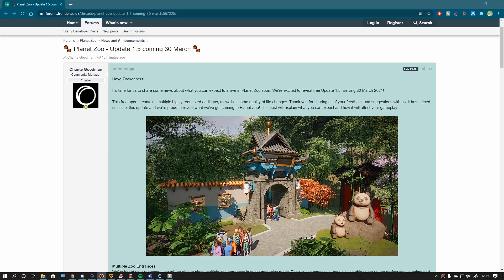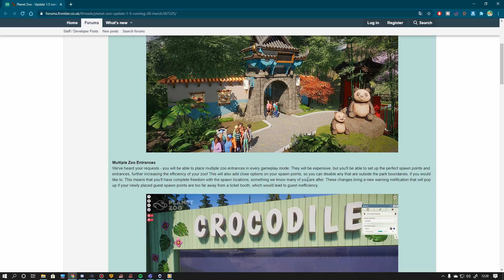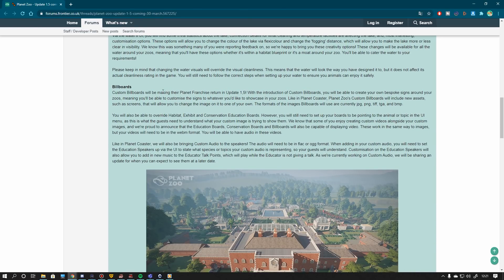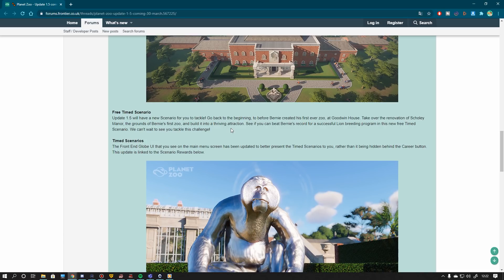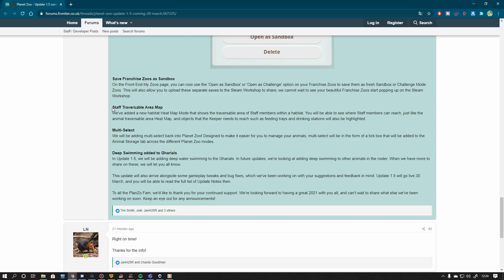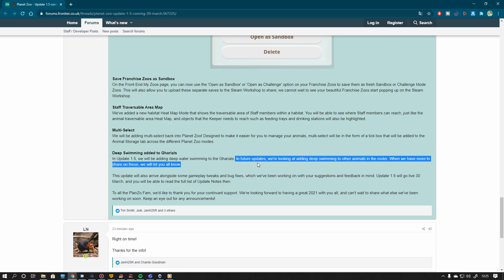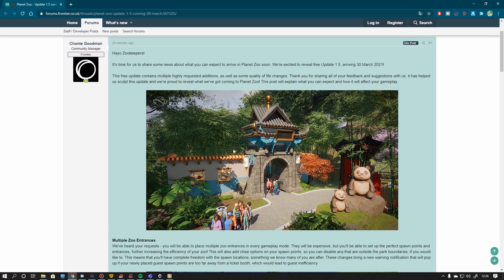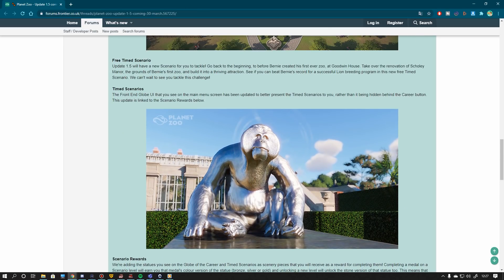Free 1.5 Update! Water-Color-Slider, Staff Heatmaps & Gharial Diving! Announcement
Free 1.5 Update Soon! Water-Color-Slider, Staff Heatmaps & Gharial Diving!

SOCIALS:
Guilded

Epedemic Music Sound.
Specs:
i9 10850k
RTX 2080Ti
64GB DDR4